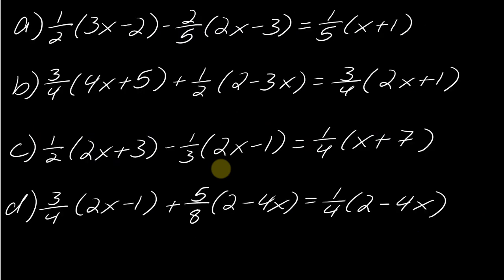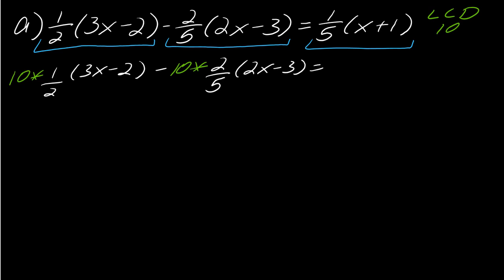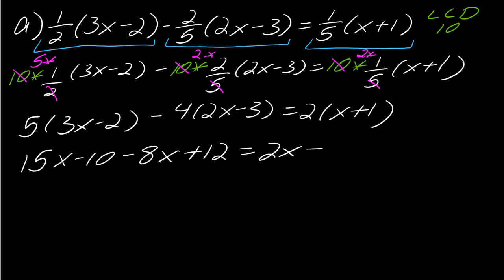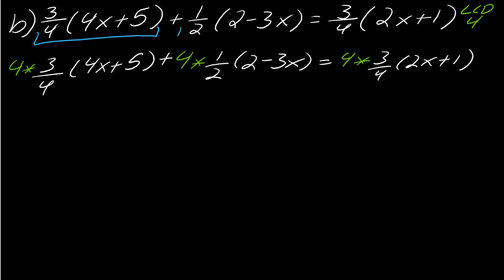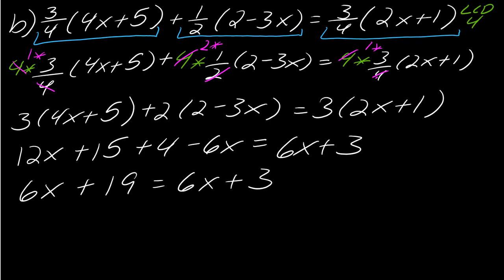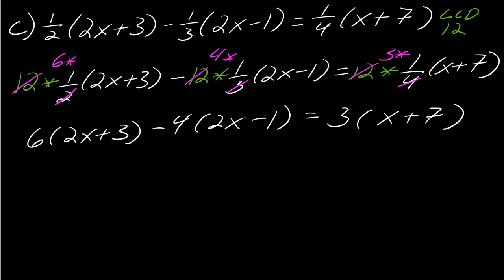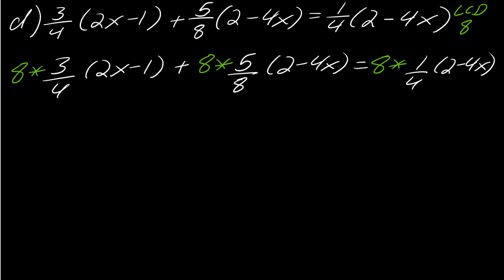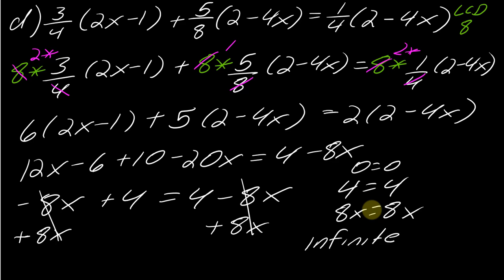Examples: Getting Rid of Fractions in Linear Equations with Parentheses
Examples of clearing fractions from linear equations that include parentheses